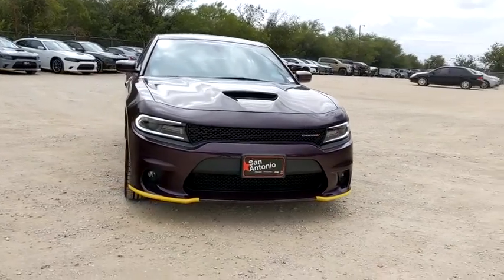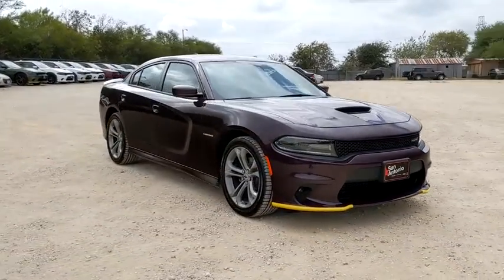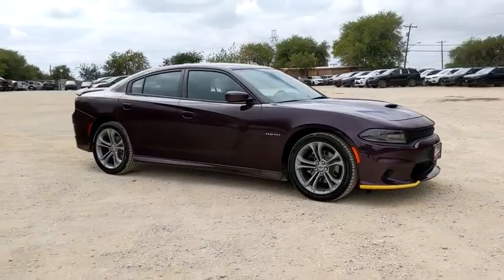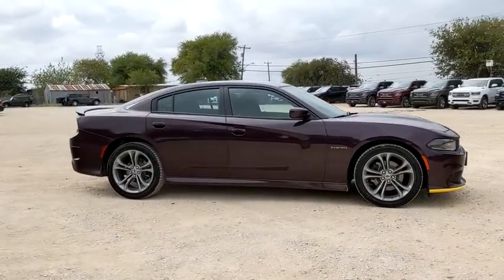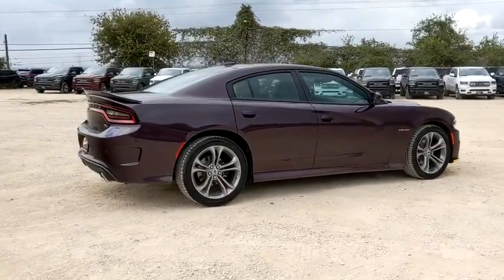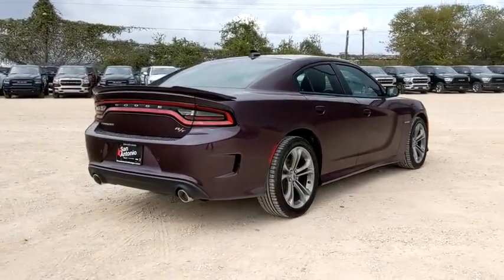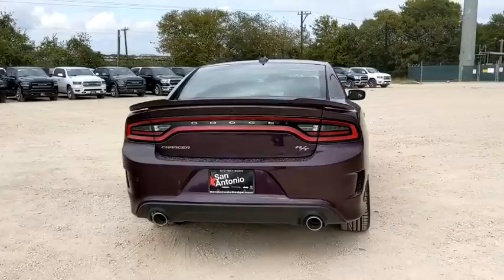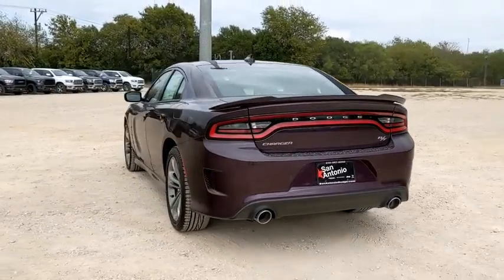2020 Dodge Charger Austin, New Braunfels, Boerne, San Marcos, San Antonio, TX H238878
Hellraisin New 2020 Dodge Charger available in San Antonio, Texas at San Antonio CDJR. Servicing the Austin, New Braunfels, Boerne, San Marcos, TX area.

11910 Interstate 35 Frontage Rd

Factory MSRP: $37,990 $4,745 off MSRP! Recent Arrival! Charger R/T, 4D Sedan, HEMI 5.7L V8 Multi Displacement VVT, Hellraisin, Quick Order Package 29N, R/T Badge, Trailer Sway Damping.brbrbrPlease call today to check extra options and availability. ** Contactless Purchase**, ** Free Home Drop-off **, ** Free Test Drive at Home **, ** Private Dealership Appointments **, ** Virtual Appointments ** , ** Custom Online Financing **.